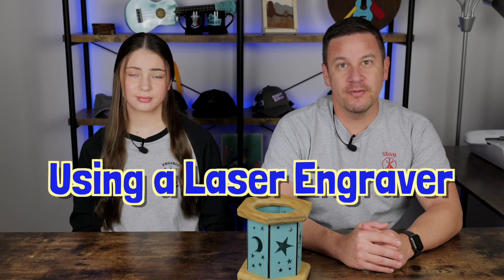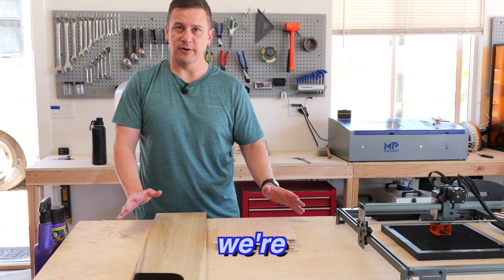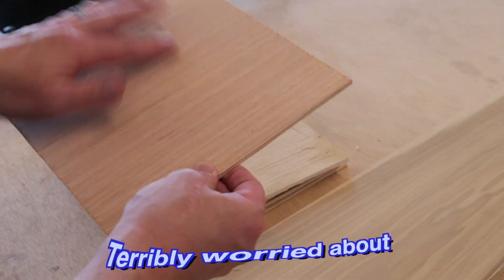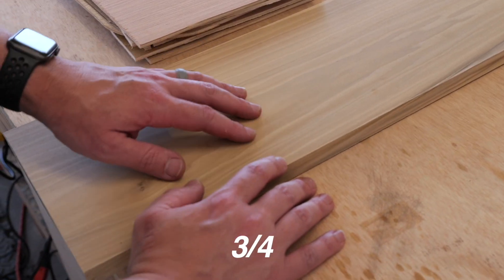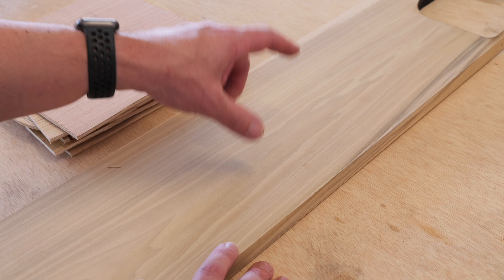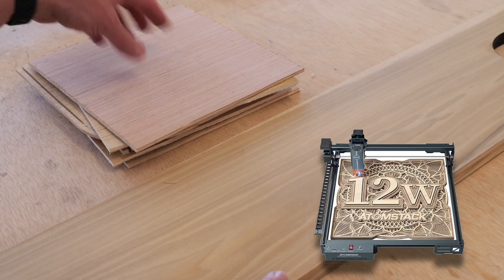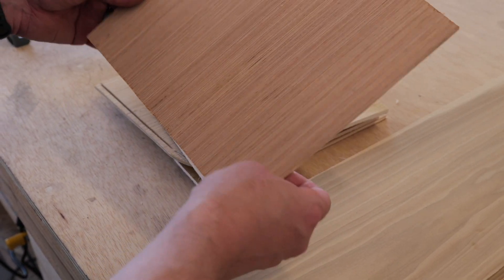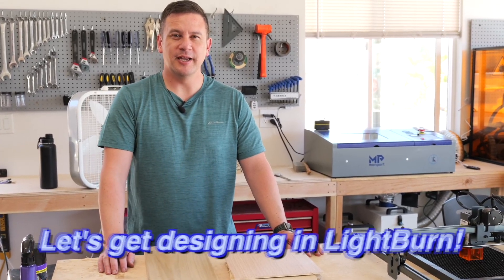LASER CUT LANTERN | Custom Design using Diode Laser Engravers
Let’s make a next level custom decorative lantern with a laser engraver! We’ll be using our AtomStack Ace A10 Pro V2 and xTool D1 Pro 20W to cut our wood. Also, to create our completely custom design we’ll use LightBurn. This is a relatively easy, fun, and quick project you can do as a great gift idea or create as home decor. We will use hobby craft wood and poplar, incorporate stain and paint for a beautiful lighted night light. Hope you enjoy this uniquely elegant DIY laser cut wooden lantern tutorial and engraving project!

Easy laser cut wood projects for home decor:
⏱TIMESTAMPS⏱
0:00 Intro
0:15 Materials
0:47 LightBurn Design
2:32 Engraving w/ AtomStack
4:19 Spray Painting
4:30 Engraving w/ xTool
6:17 Sanding
7:39 Assembly
8:06 Finishing Touches
8:47 Results
9:09 Outro

🎬 PRODUCT LINKS🎬
Amazon Links for lasers:
AtomStack Ace A10 Pro V2 Laser
10W Kit (xTool)